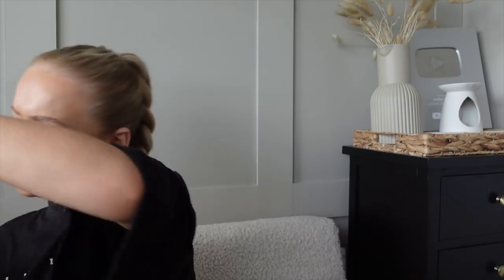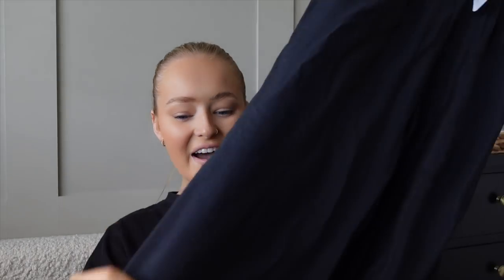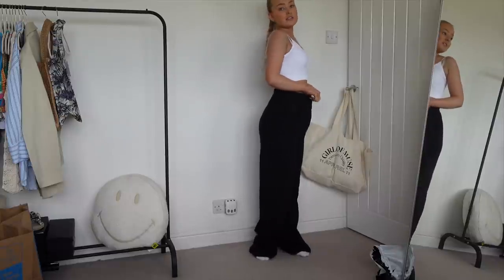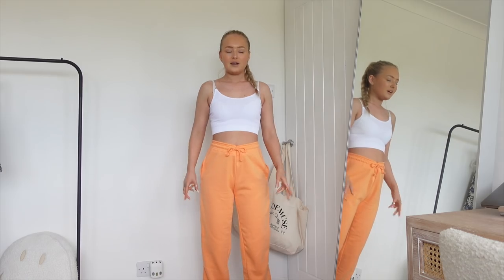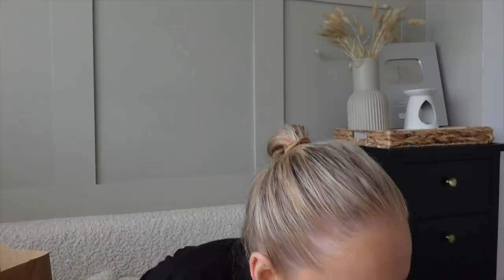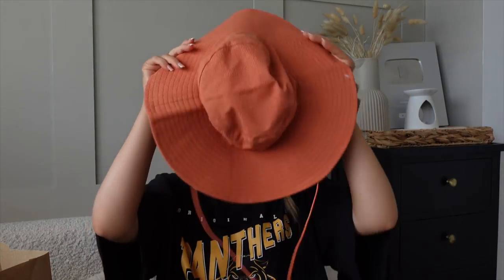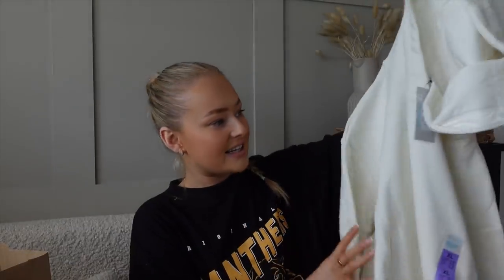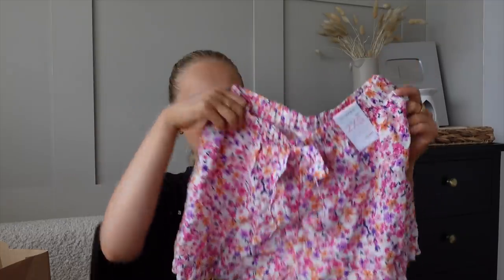PRIMARK TRY ON HAUL | NEW IN Primark May 2022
WE'RE BACK WITH A PRIMARK HAUL😁😁😆